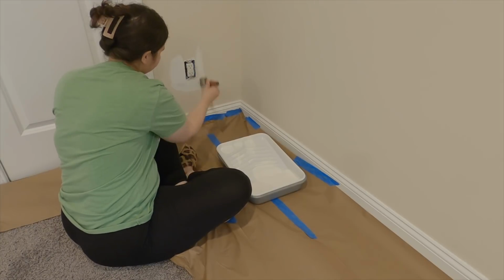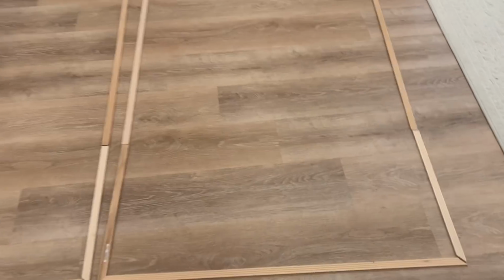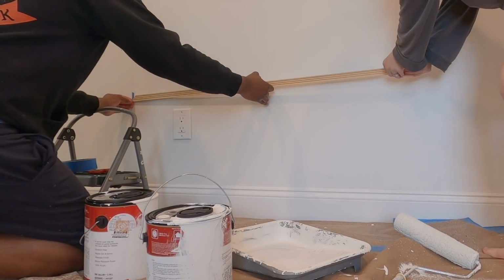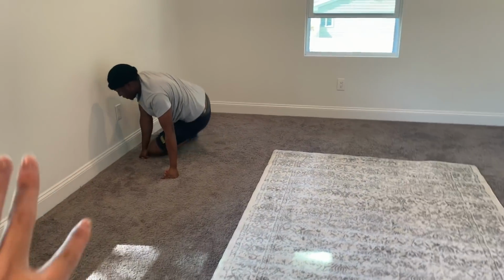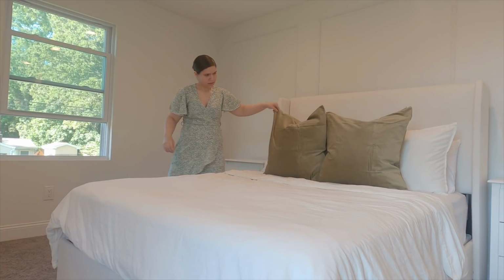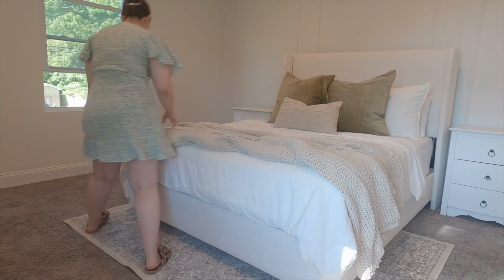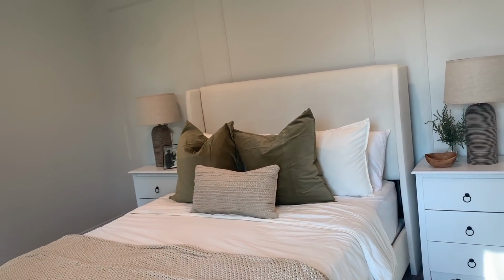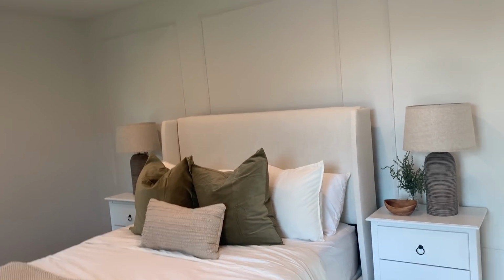DIY MASTER BEDROOM MAKEOVER ON A BUDGET 2022 | BEDROOM DECORATING IDEAS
It’s finally here! My DREAM master bedroom makeover. Y’all know since we moved I have been talking about this makeover and it’s finally happening! I can’t wait to share with you guys all these bedroom decorating ideas, plans, and a DIY feature wall. See you soon 💕

Bed (Zuma white)
Rug (5’3x7’1)
Black ring knobs
Lamp shade
Chunky throw blanket
Lumbar pillow
Duvet set
Sage green pillow covers
Spin mop
Bissell ICONpet Cordless vacuum
Bona mop

We’re moving!